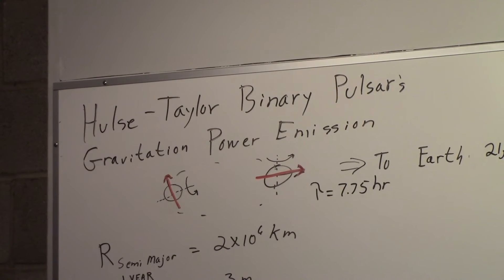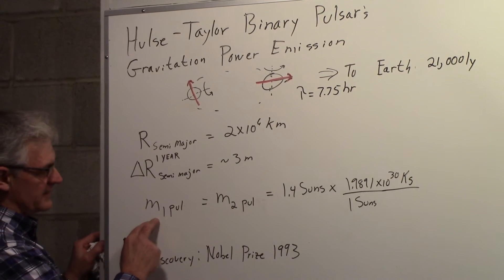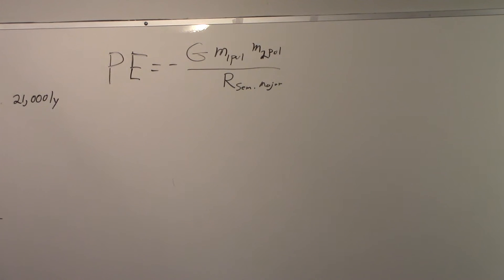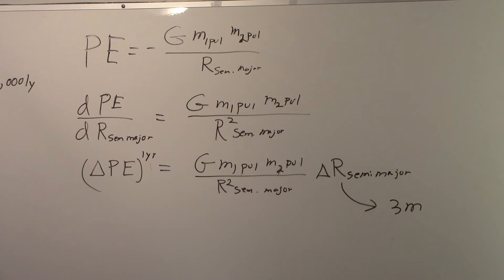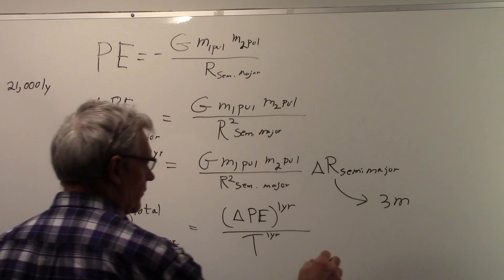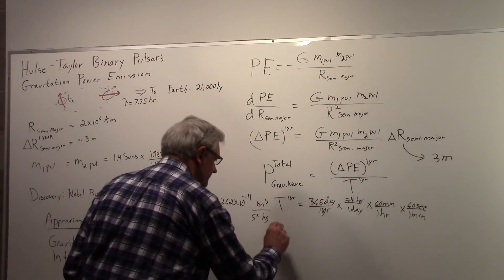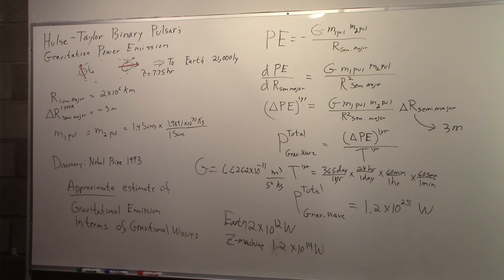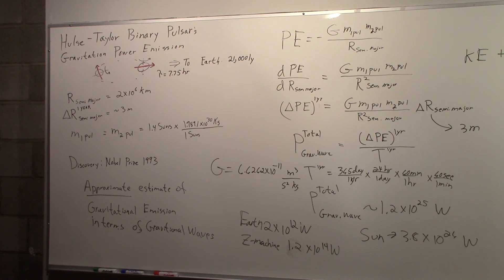Hulse–Taylor Binary Pulsar’s Gravitational Power Emission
The Hulse–Taylor Binary Pulsar is located at a distance of 21,000 from Earth.  The pulsar pair are in-spiraling to one another and are expected to collide and merge in the distant future.  The semi-major axis of the system is about 2 million km and as they spiral in toward one another their semi-major axis decreases by about 3 m per year.  Using a potential energy argument, the decrease in orbital size is used to calculate approximately the gravitational power emitted by their in-spiraling. The gravitational power emitted is presumably emitted in the form of gravitational waves.  Errata: 3 m was shown as the decrease in orbit size in 1 yr and was read incorrectly as “3 minutes”.  Andrew R. Ochadlick Jr. received a Ph.D. in Physics from the State University of New York at Albany (SUNYA) and is a career physicist with university, government and industry R&D experience and teaching experience at the undergraduate and graduate level.